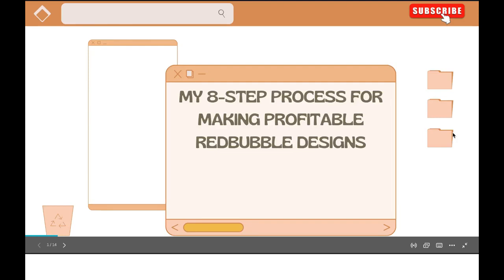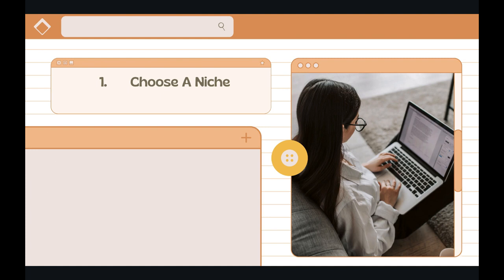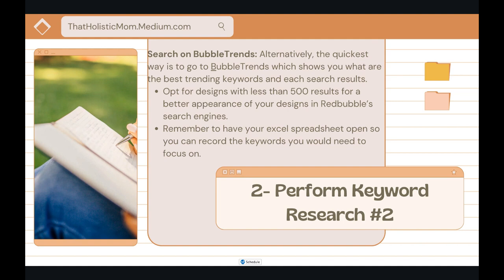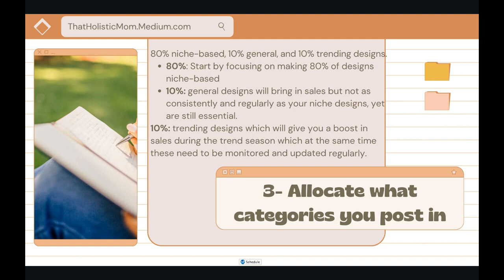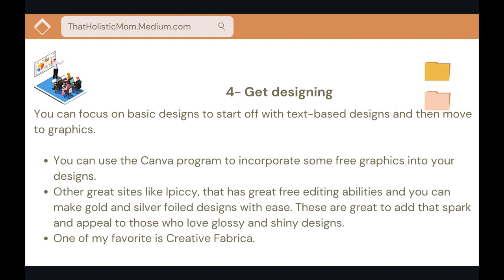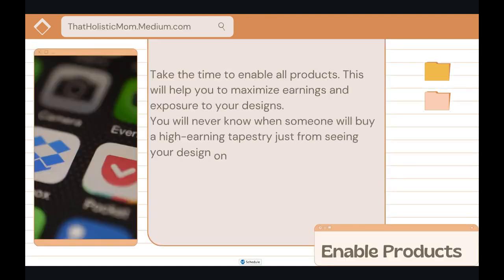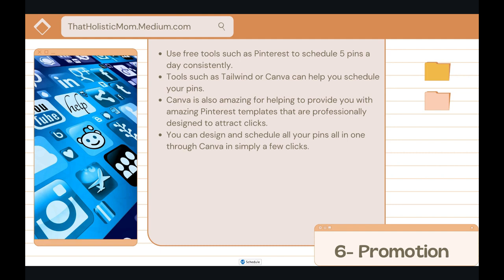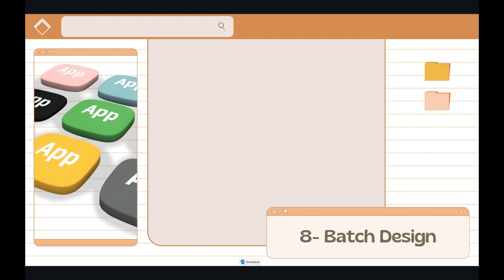My Redbubble Marketing Strategy Redbubble How To Make Money